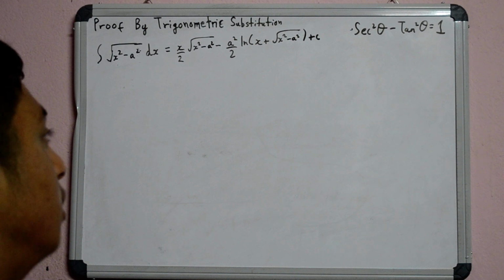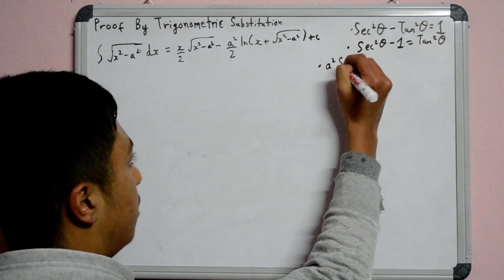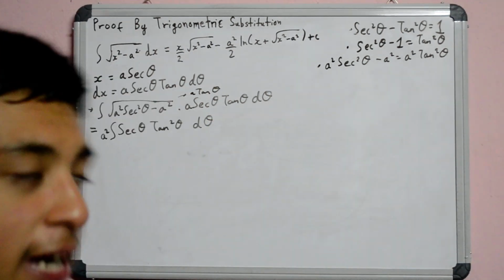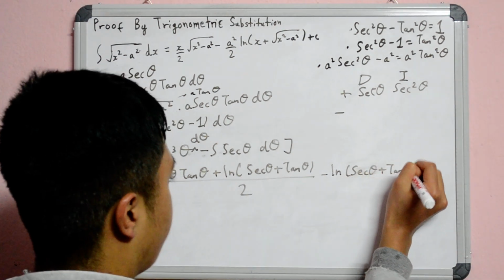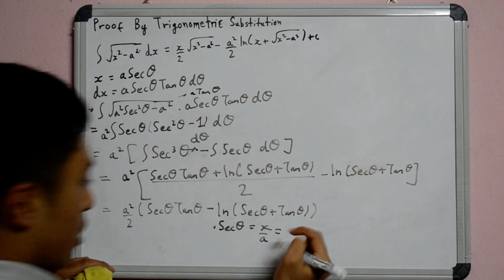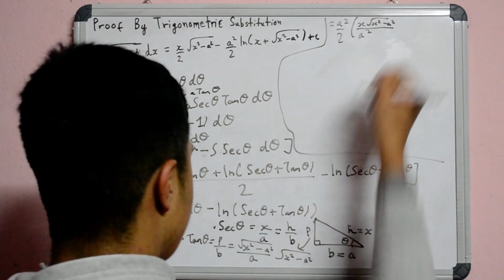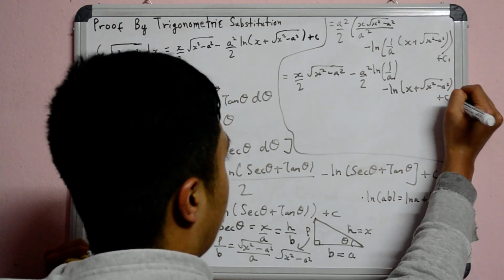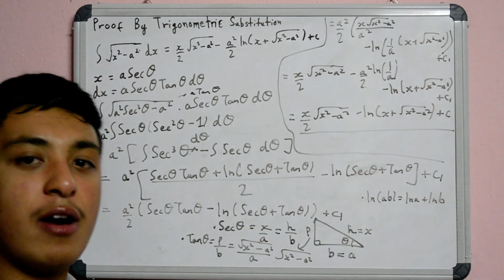Proof By Trigonometric Substitution - Part 3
Please try using the other trigonometric identity to prove this formula on your own!